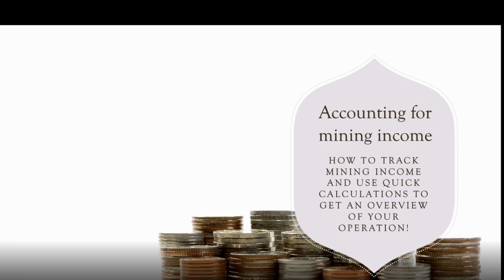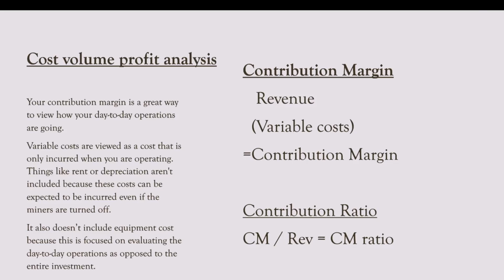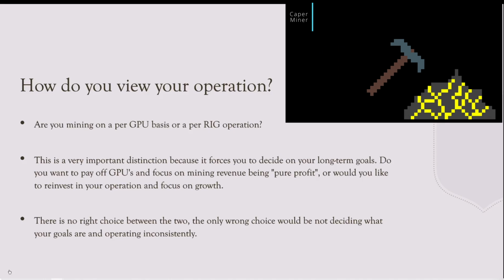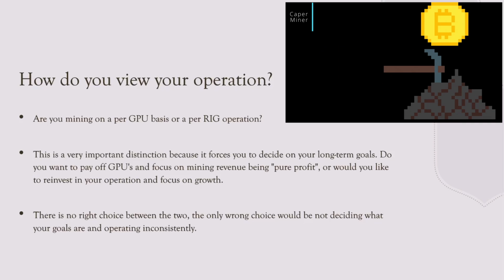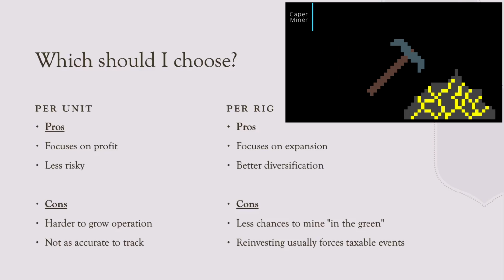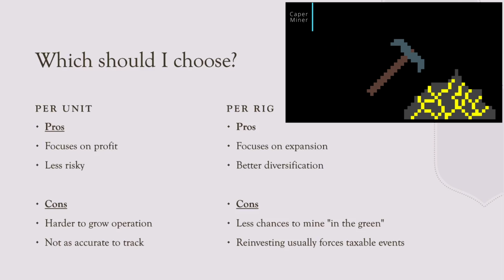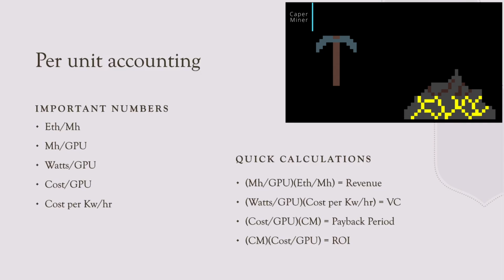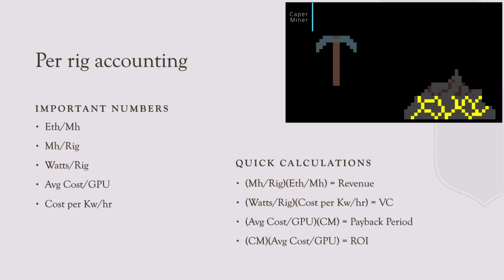Accounting for Crypto Mining Income - Use these strategies to see how well you are operating!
In this video I go over strategies for keeping track of your operation. This video is designed to convince you one underlying thing, MAKE A DECISION AMD REMAIN CONSISTENT.